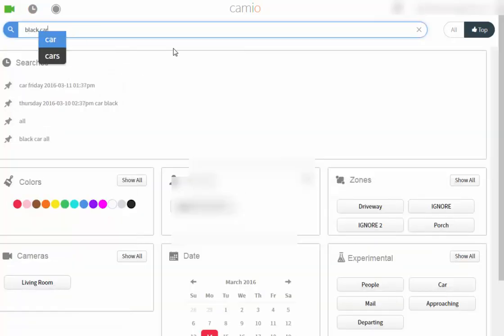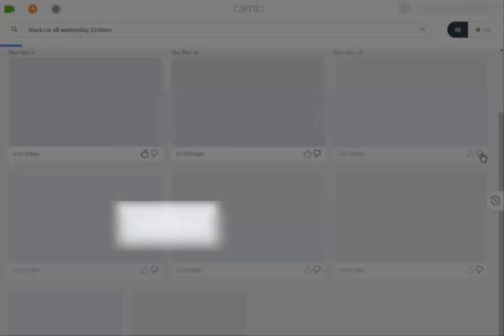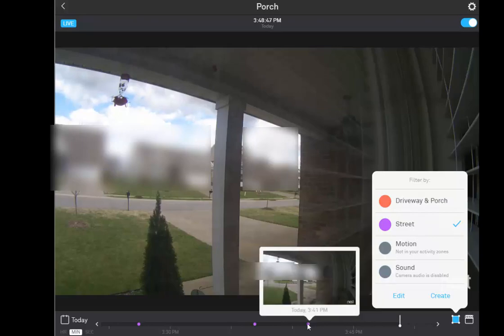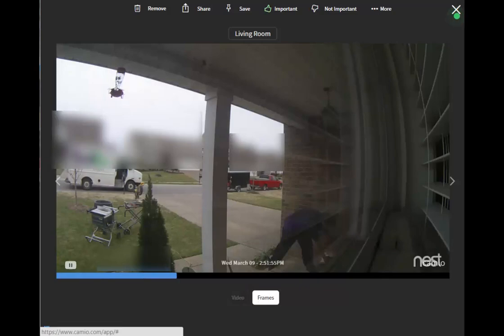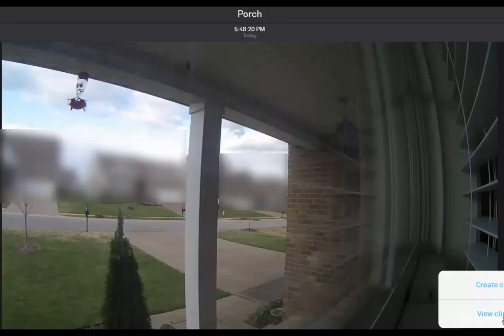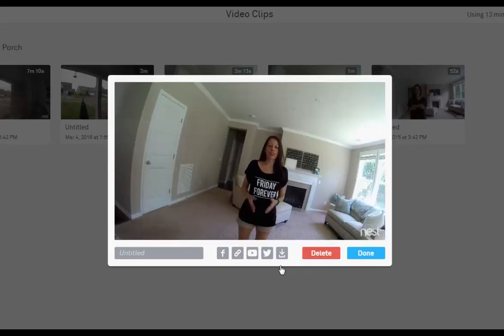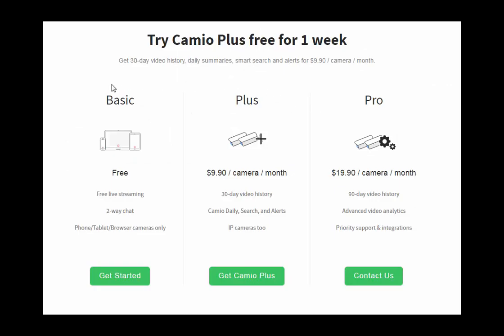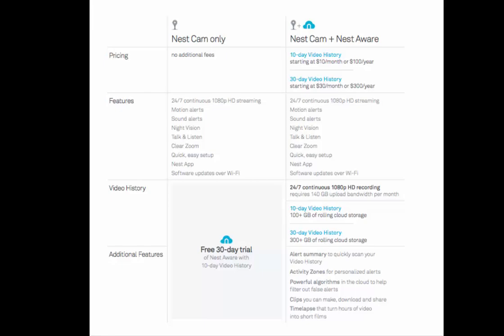Camio vs Nest Aware Software for Nest Cam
Hands-on review and comparison of Nest Cam recording options Camio and Nest Aware, both paid services. This is a hands-on review and comparison of using the two solutions to record Nest Cam video. Checkout my written comparison of the two solutions